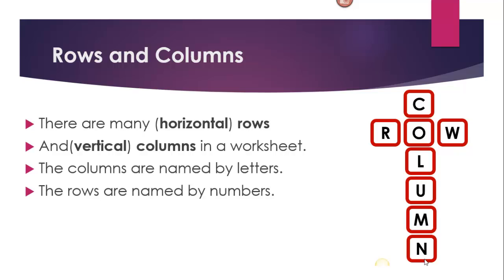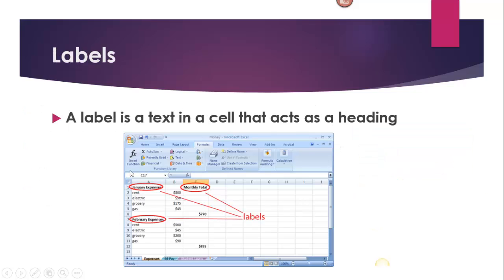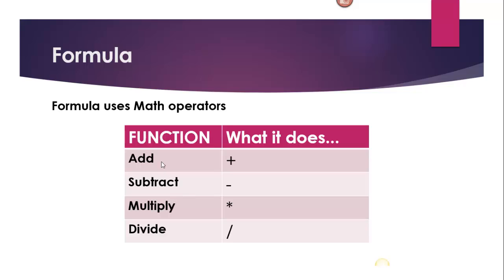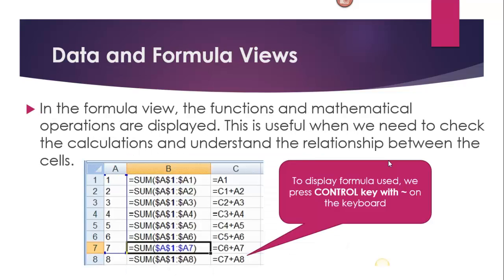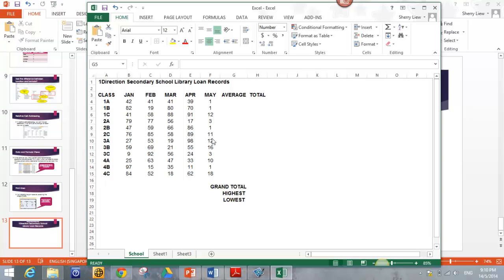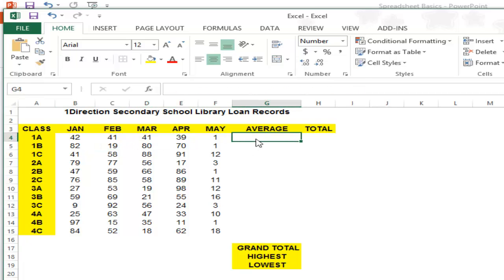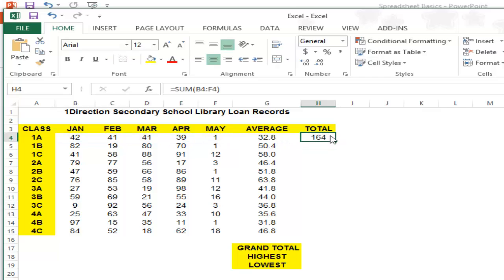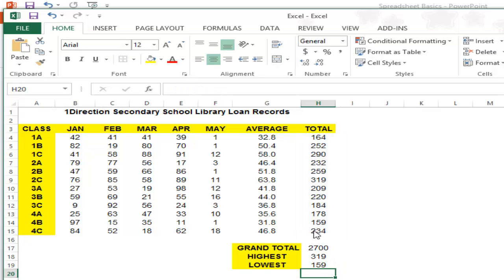Spreadsheet Basics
Secondary 1 Computer Applications.